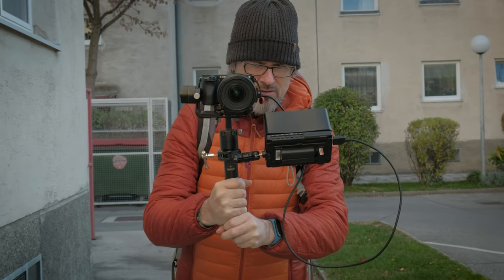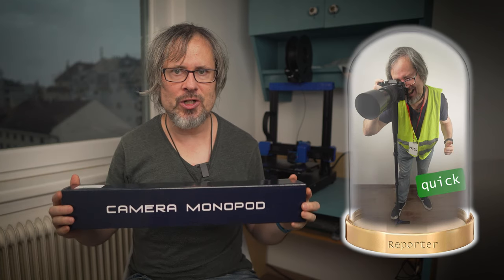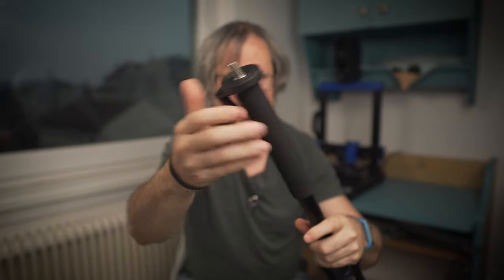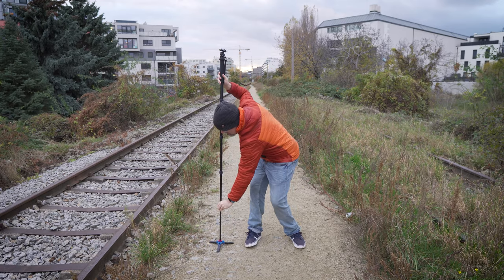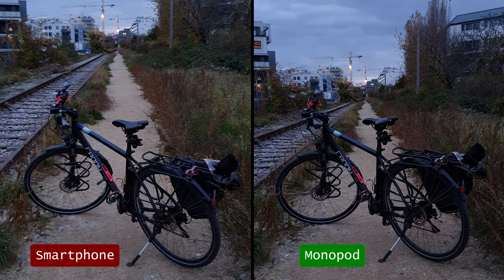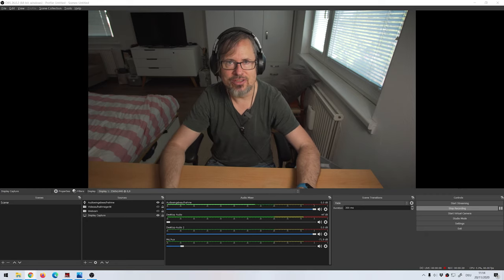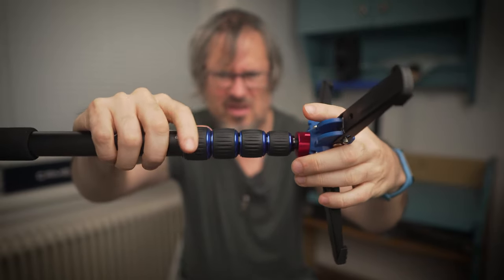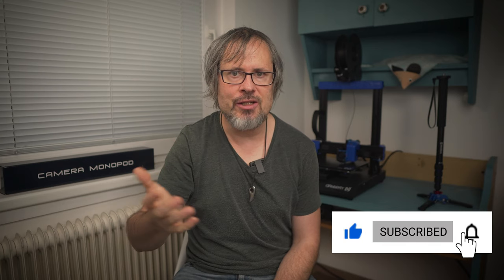How to use a Monopod 📱📷📹 Moman M65 Monopod Tripod Review Tutorial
Today I am testing a monopod, the Moman M65. I always wanted to try a monopod: An idea I had for a long time was that if I use my heavy gimbal setup I could rest it on the ground using a monopod.  Another idea was to get more stable footage. Maybe I could even be able to use the monopod as a tripod for my smartphone. Using a tripod is much too slow and not always allowed. A monopod should be much better. But let’s do the unboxing first.

►Photography Ballhead (amazon.de)
►Video Ballhead (amazon.com)

recommended equipment for filming (I still use the Sony a6500):

AMAZON US
►Sony a6600
►Sony a6400 (cheaper)
►Sony a6100 (Budget-Option for 4K)
►Sigma 16mm 1.4
►Sony 35mm 1.8
►Samyang 12mm 2.0
►Feelworld Master MA7
►Smaller monitor
►Rode VideoMicro
►Mini Tripod
►Travel Tripod
►Small LED-Light
►Light #1 (powerful)
►Light #2 (Bi-Color)
►Softbox for this light
►Light tent/box
►DJI Osmo Action
►GoPro 8
►GoPro MAX
►Invisible Selfie Stick
►Mavic mini drone
►Mavic Air 2
for photo and video:
►Fuji XT-4
►Fuji Telezoom
►Entry level camera (Canon)

00:00 Teaser
00:17 Intro
01:26 Unboxing
01:58 Basic Usage
02:41 Test with heavy equipment (My Gimbal Setup)
03:08 Stability test with my smartphone
03:21 As a tripod (my Webcam Setup)
04:13 Conclusion
05:26 Bloopers